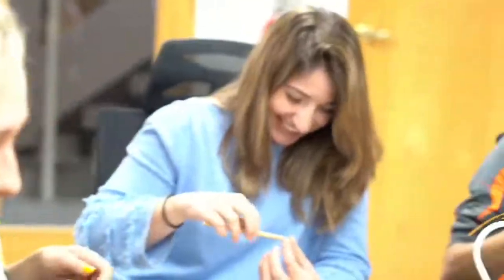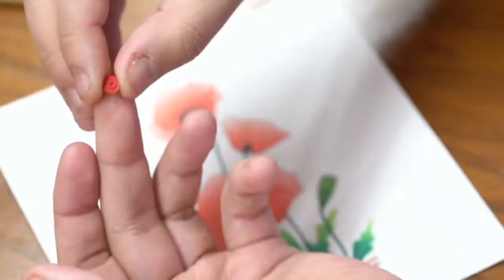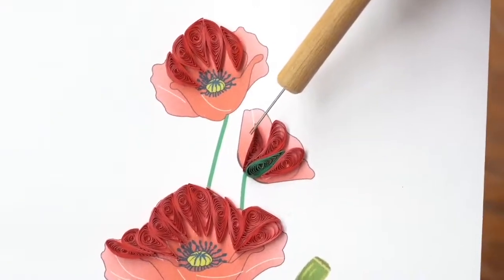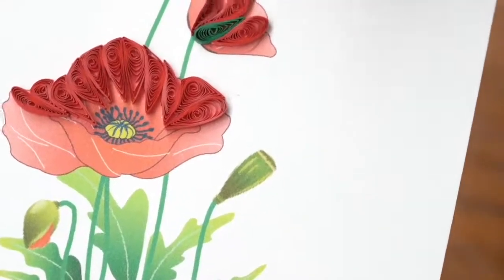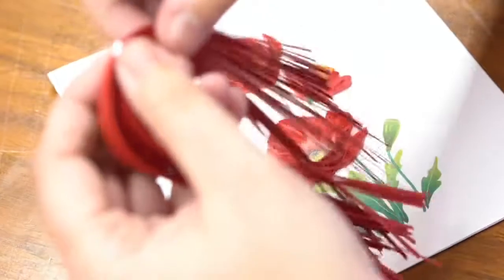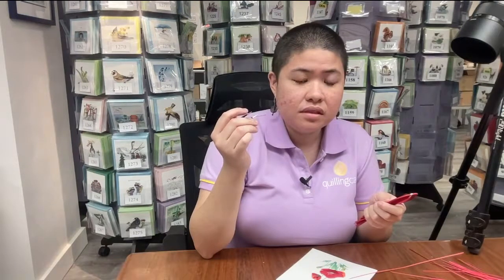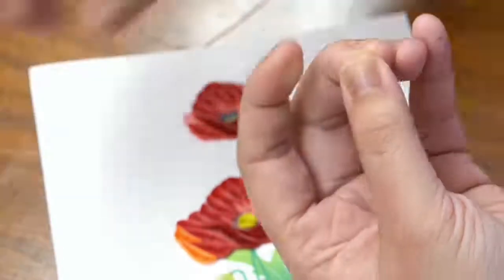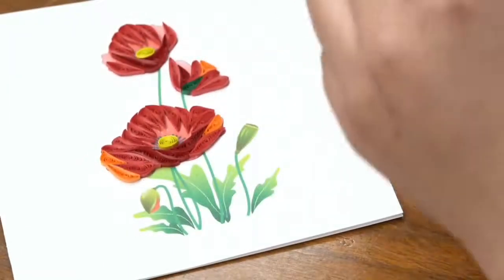National Quilling Day - Red Poppies DIY Kit Demo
Watch this video of when we went LIVE for National Quilling Day on May 10th! Maggie demos our Red poppies DIY kit and shares quilling tips and tricks.